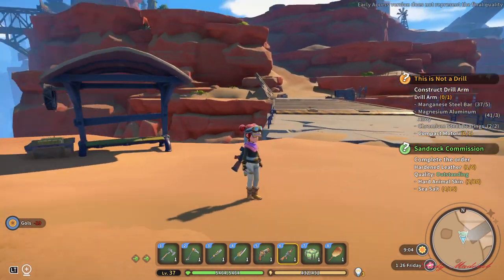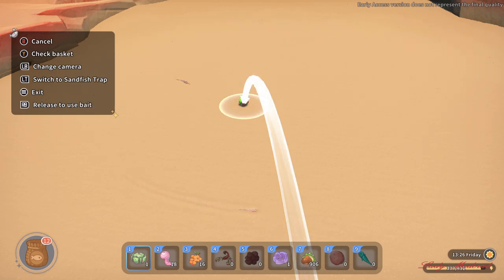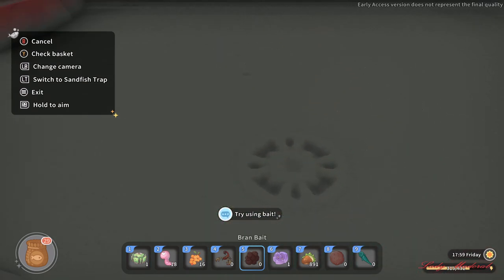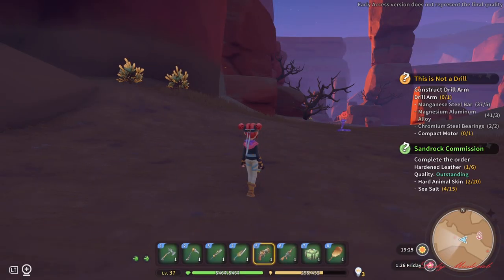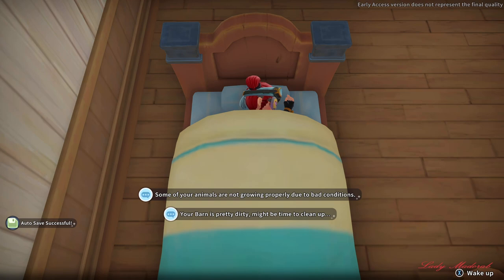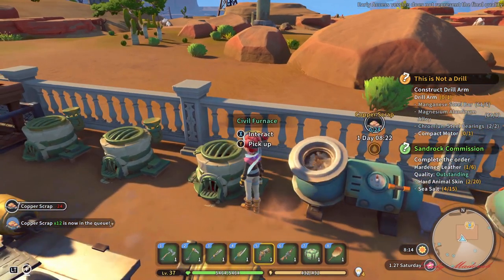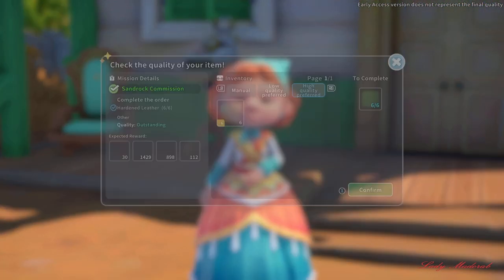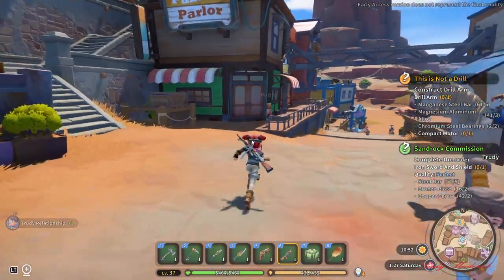My Time At Sandrock - The Bend Fishing Spot Lungfish & Sand Snake + Commerce Commission - 97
Travel to the desert community of Sandrock and take on the role of a fledgling Builder. Use your trusty toolset to gather resources, construct machines, and turn your run-down workshop into a well-oiled production facility to save the town from the jaws of economic ruin!